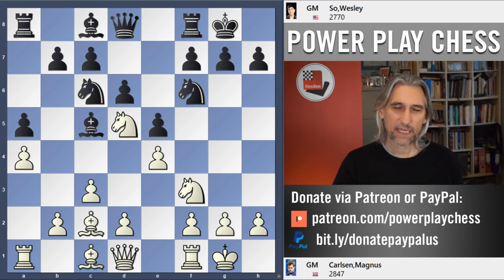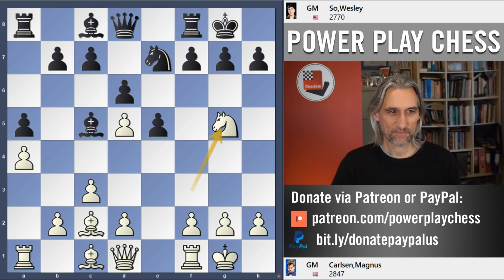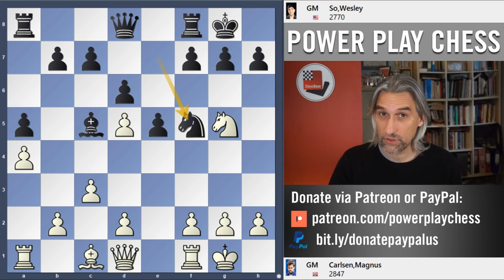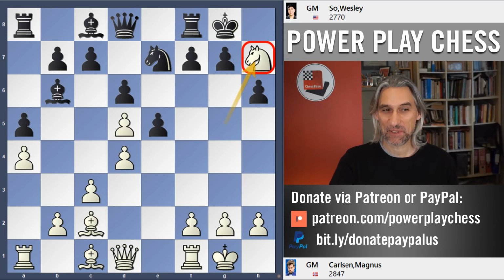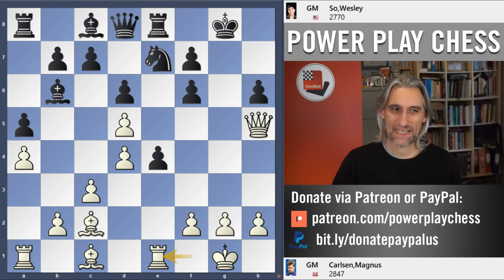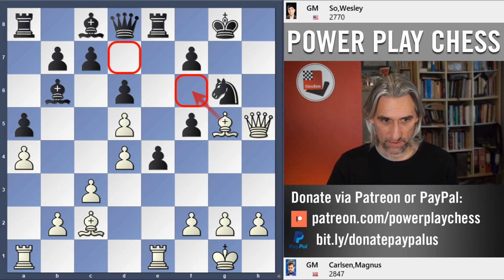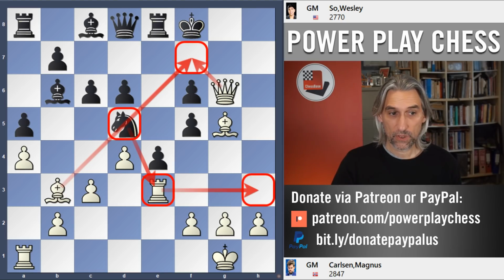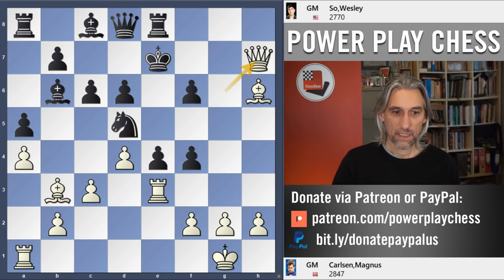MAGNUS PLAYED WHAT?? | Magnus Carlsen vs Wesley So | Magnus Carlsen Invitational 2021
Grandmaster Daniel King presents Magnus Carlsen vs Wesley So from the Magnus Carlsen Invitational 2021.